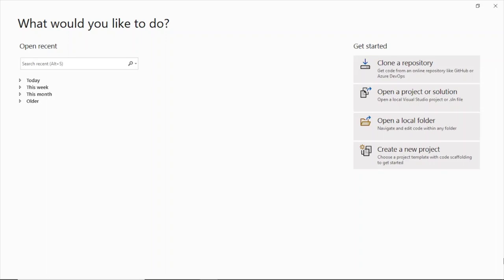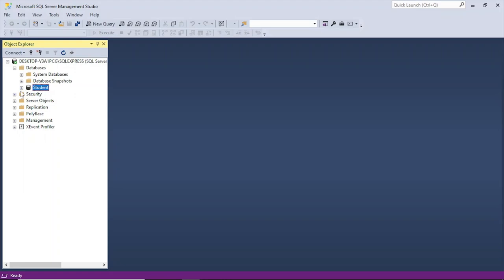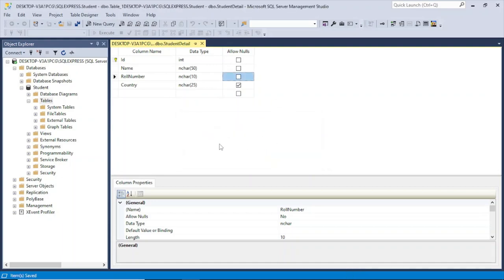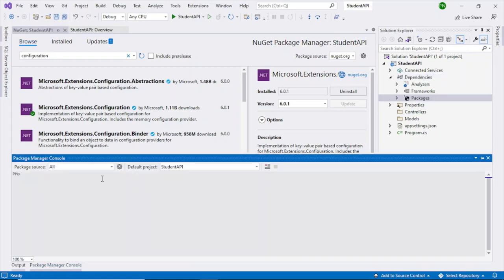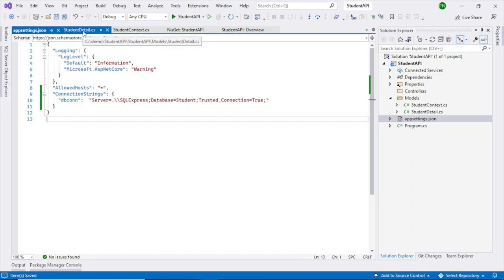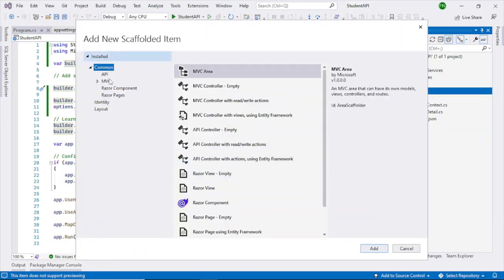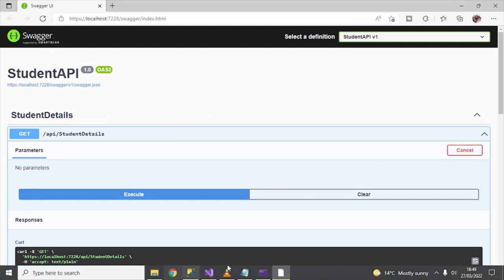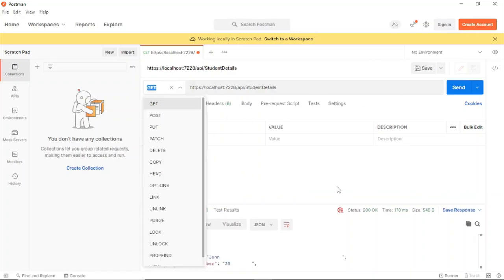ASP.NET Core 6 Web API Using Entity Framework Core 6 Database First Approach | REST API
In this tutorial I am creating an ASP.NET Core 6 Web API using Entity Framework Core 6 via a Database First Approach. Web API also called as RESTful APIs are based on Http protocol and are light weight compared to traditional web services. You can perform CRUD operations using the web api. In this tutorial I am doing a get and a post. Update and delete operations also follow the same pattern so I am leaving it up to the viewers to try it out.

You can check my other video on .NET core 6 Web API using code first approach at the below location:

Do you want to learn how to use and interact with the ChatGPT AI language model, one of the most powerful and versatile natural language processing tools in the world? If yes, then you should check out this amazing course that will teach you everything from the basics to the advanced features of ChatGPT. Click on this link to get started and enjoy a special discount from me: